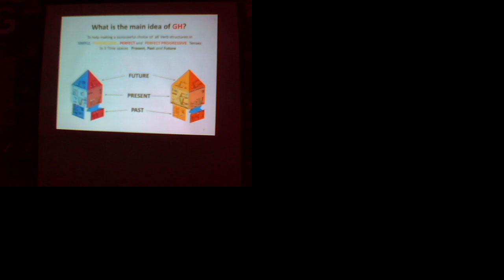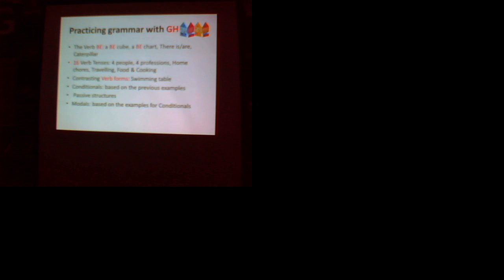Practical exercises for a visual tool “Grammar House" - Workshop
The Janet C. Demiray English Teaching Resource Center (JCD ETRC) at the English Department of the National University of "Kyiv-Mohyla Academy" supported by the U.S. Embassy in Ukraine is a multi-purpose pedagogical center that functions as a library and classroom. It maintains and distributes an extensive collection of textbooks, reference materials and DVDs, and also offers weekly free English teaching methodology seminars, Youth Discussion and Film Clubs.

MISSION

The English Teaching Resource Center supports the training of English language professionals at NaUKMA as well as throughout Ukraine. It also provides English teaching and American Studies resource materials to teachers and graduate students specializing in English teaching and American Studies.

MEMBERSHIP

The English Teaching Resource Center is open to teachers of English and American Studies. Membership is free, but in order to borrow materials, you must be a registered member. To register as a member, bring your passport, recent photo, and an official request from your institution to use the English Teaching Resource Center facilities.